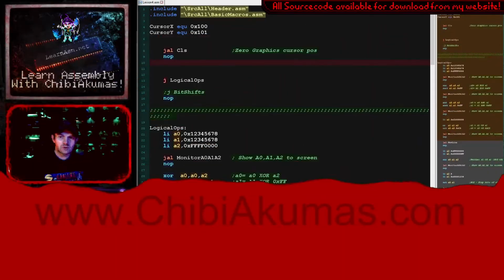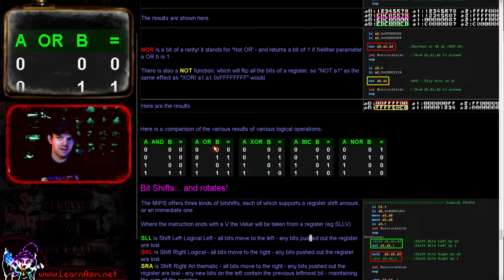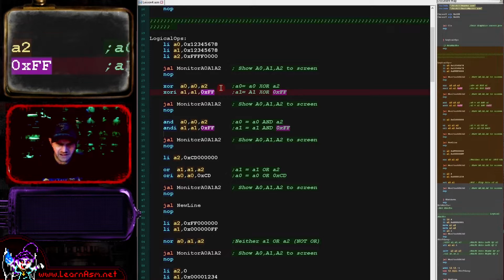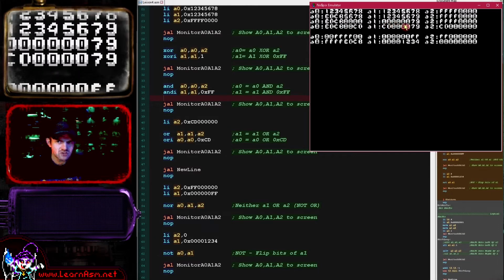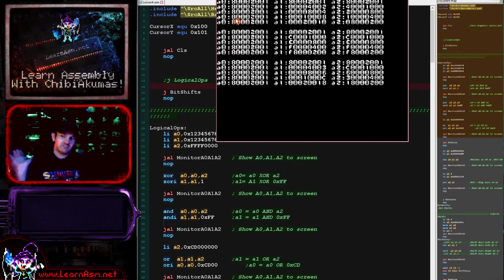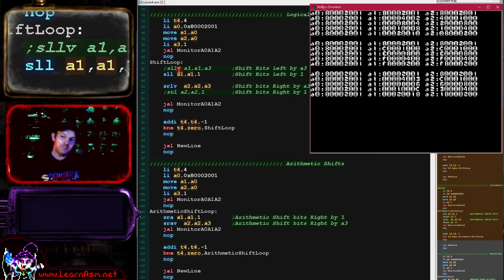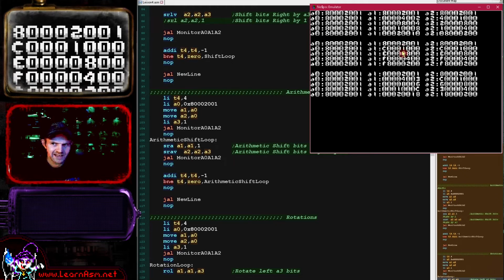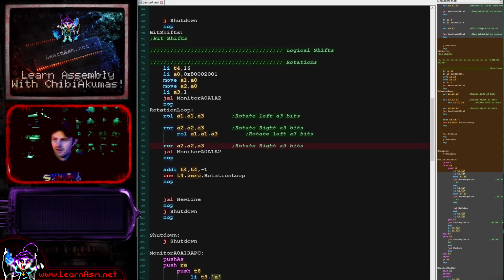Mips Assembly Lesson 4 - Bit ops and more maths!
We've looked at basic maths, addressing modes and branches... but we've not covered all the maths functions of the MIPS yet... Lets take a look at the other options